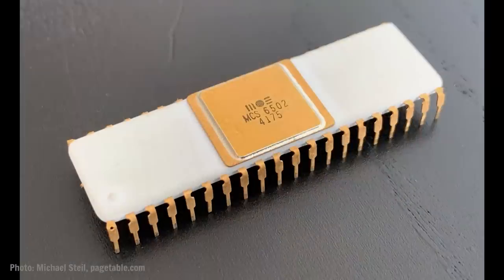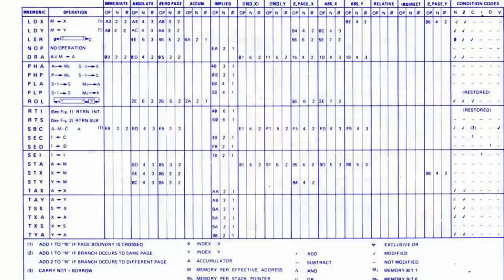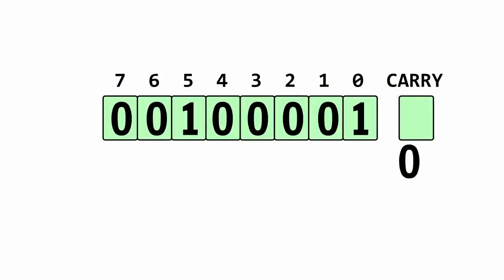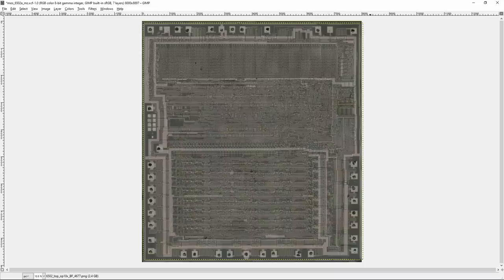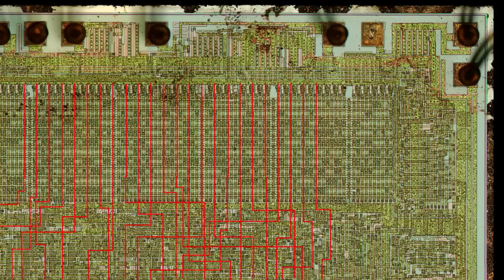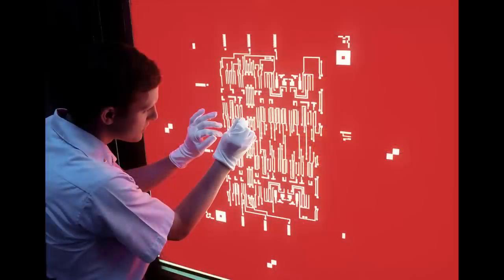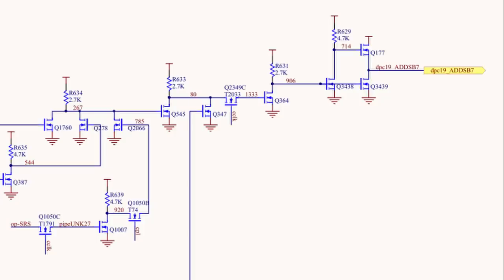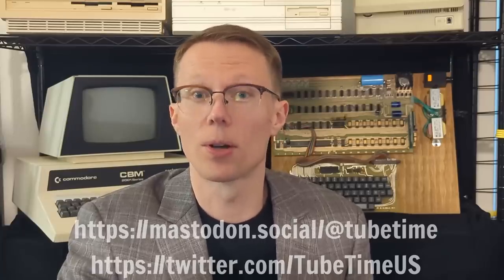The 6502 Rotate Right Myth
Many people think that the first revision of the famous 6502 microprocessor had a bug in its rotate right instruction. But is that really true?

Chapters:
00:00 The Myth
03:25 Shift vs. Rotate
04:09 Smashing a Rare Chip (and the Myth!)
06:59 Adding ROR
08:50 Conclusion: It's a Missing Feature!